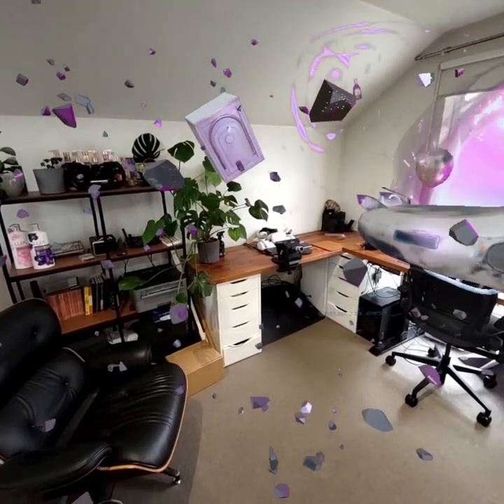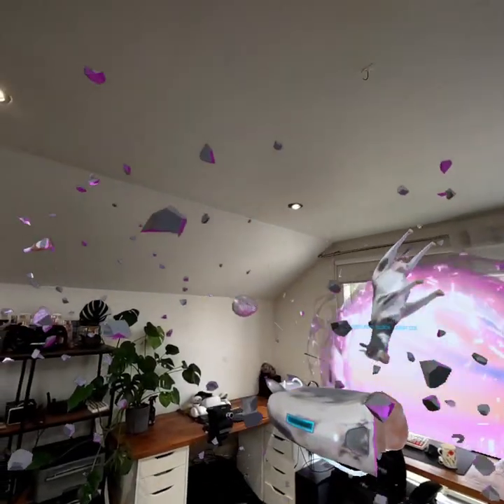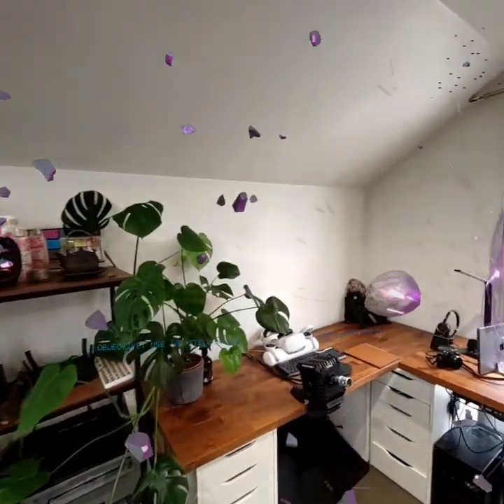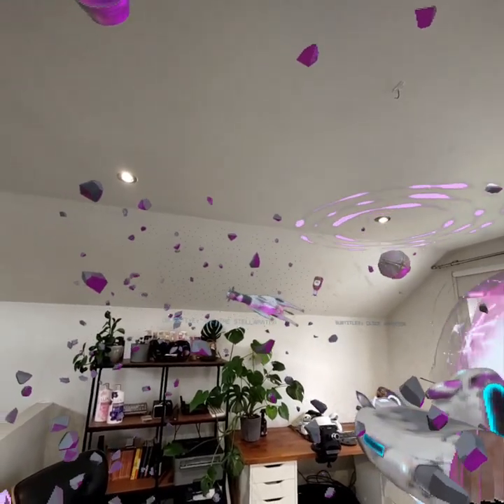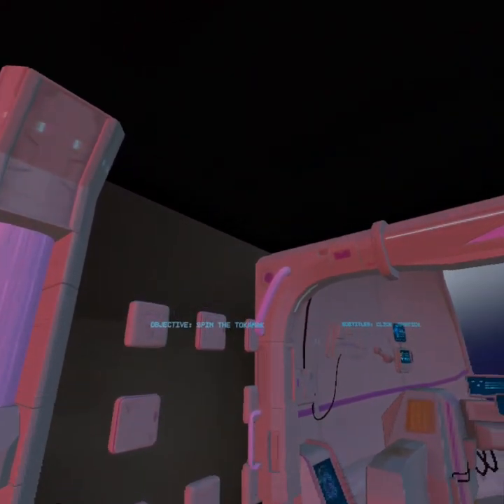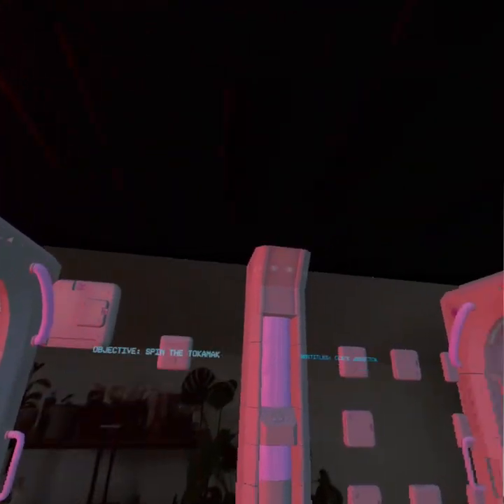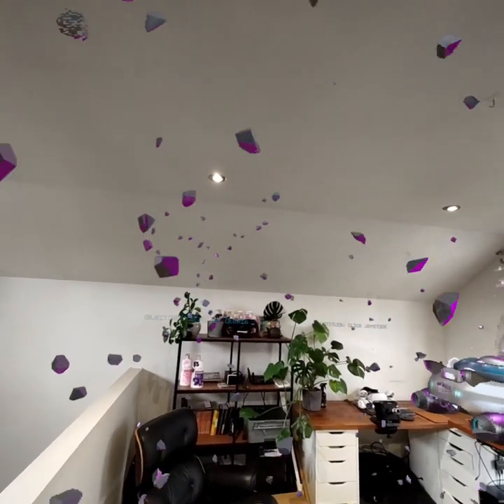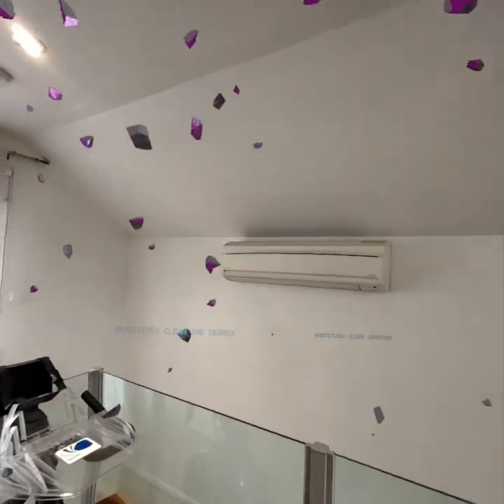Spatial Fusion - Project Tech Walkthrough (WebXR/ThreeJS)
An unscripted (apologies in advance!) walkthrough of the goals, tech and challenges of building the Spatial Fusion project for Quest 2 & Quest Pro headsets, using plane-detection and immersive-ar sessions.

with support from Meta.